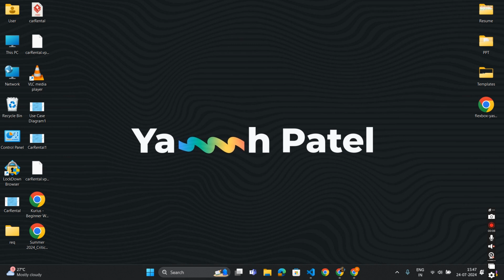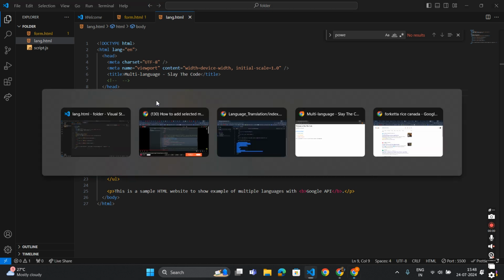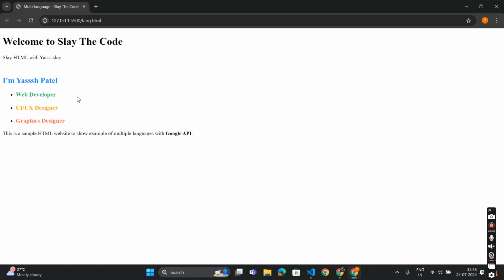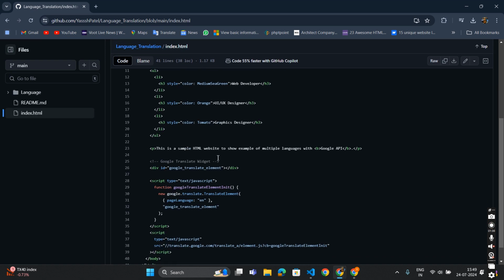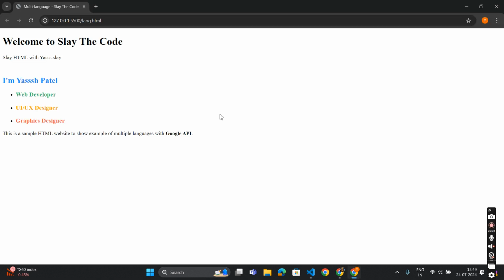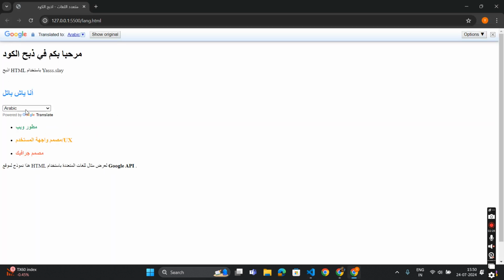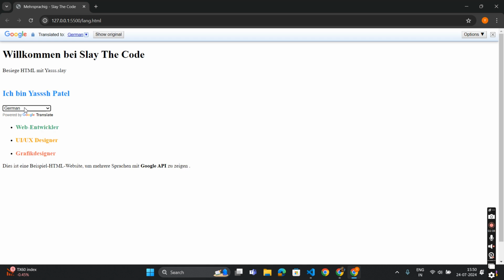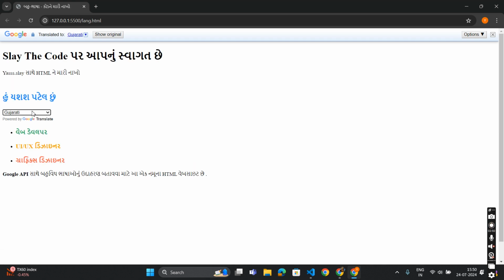Google Translate API: How to Add it to Any Website | Yasss Slay | Slay The Code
Yasss Slay! 🌟 Welcome to this tutorial on integrating Google Translate API into your website! 🌐🚀 We'll show you how to effortlessly add multi-language support and make your site accessible to a global audience. Let’s get started and make your website truly international!